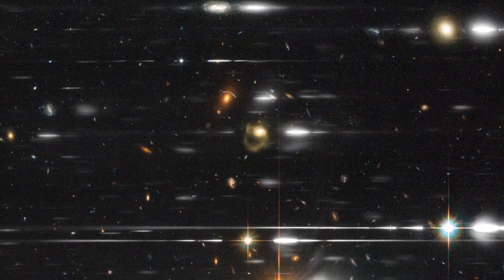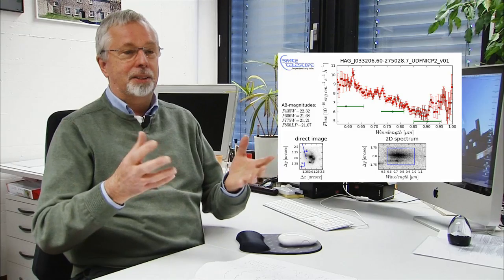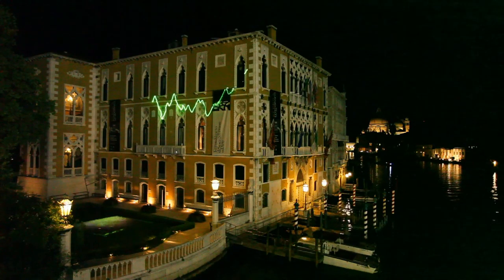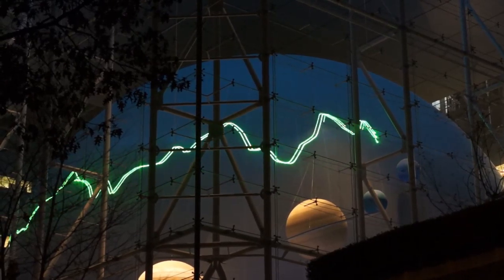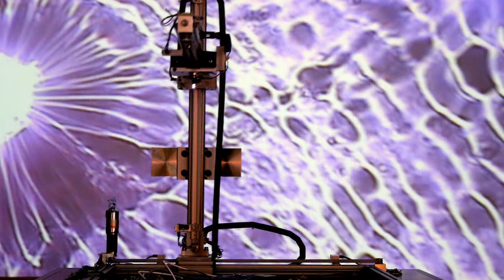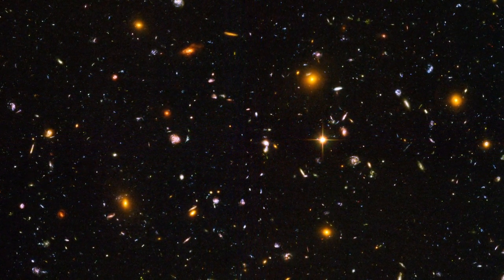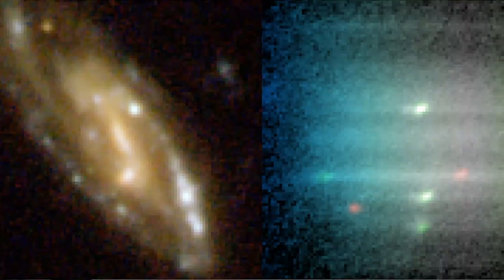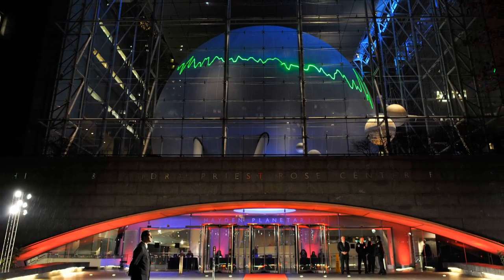Hubblecast 63: From the distant past - Hubble and art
This episode of the Hubblecast explores how conceptual artist Tim Otto Roth has been inspired by scientific data from the NASA/ESA Hubble Space Telescope to create a unique work of art.

Credit:
ESA/Hubble
Visual design and editing: Martin Kornmesser
Web and technical support: Mathias Andre and Raquel Yumi Shida
Written by: Oli Usher
Narrator: Sara Mendes da Costa
Images: NASA, ESA, Denis Finnin (AMNH), Tim Otto Roth, Bob Fosbury
Footage: Herbert Zodet, Mary Estacion, Tim Otto Roth, Bob Fosbury
Interviews: Oli Usher, Mary Estacion
Directed by: Oli Usher
Executive producer: Lars Lindberg Christensen

Special thanks:

    Tim Otto Roth
    Bob Fosbury (ESO)
    Antonella Nota (ESA/STScI)
    Ken Sembach (STScI)
    Mike Shara (AMNH)
    Benjamin Staude
    Connie Fitzgerald (AMNH)
    Mary Estacion (STScI/OPO)
    Denis Finnin (AMNH)
    Frank Summers (STScI/OPO)
    The staff of STScI Office of Public Outreach
    The staff of the American Museum of Natural History